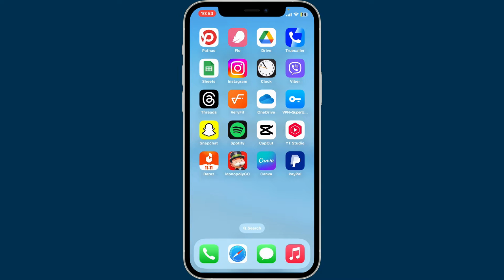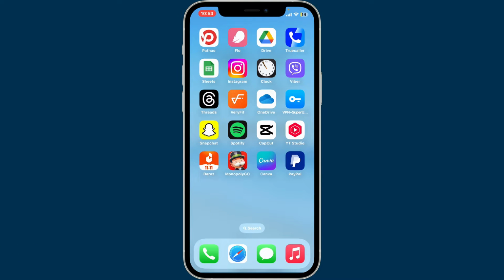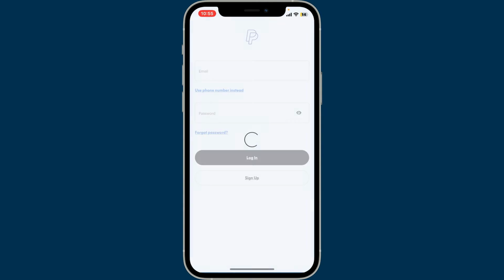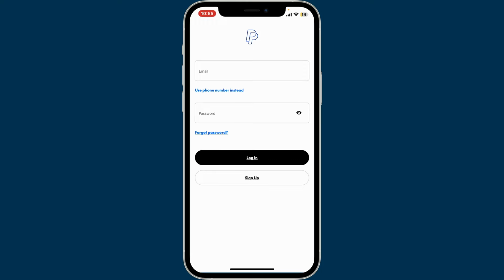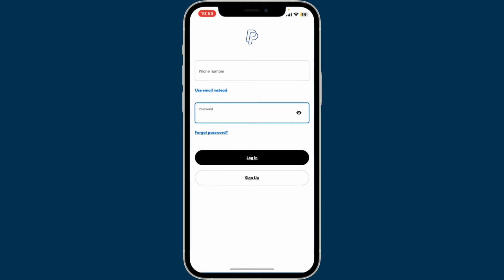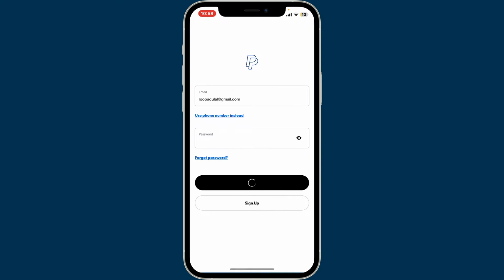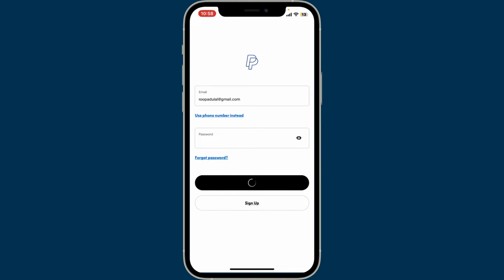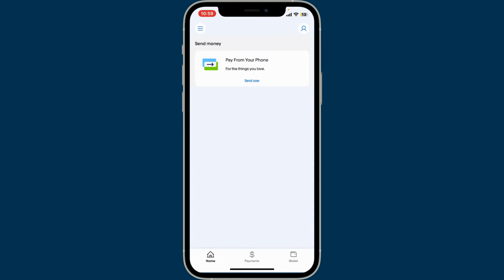How to Login to Paypal Account 2024?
In this video, we’ll walk you through the process of logging into your PayPal account on both iOS and Android devices. Whether you're using PayPal for online shopping or managing business transactions, it's important to know how to quickly and securely log in.